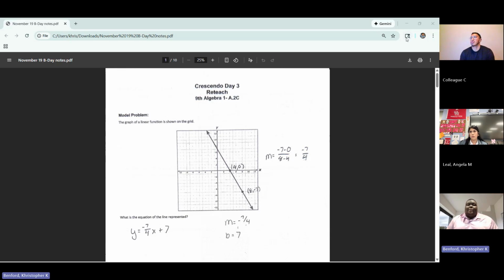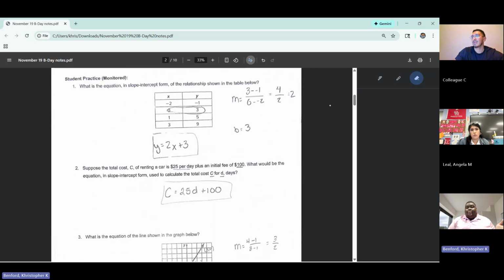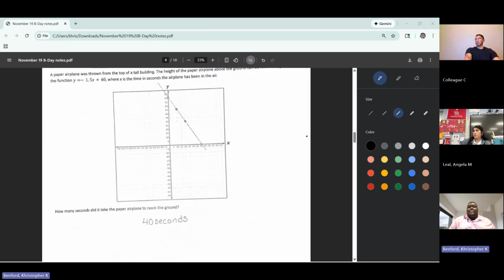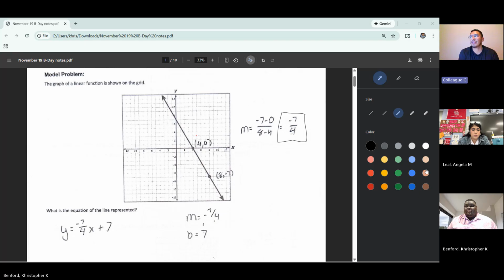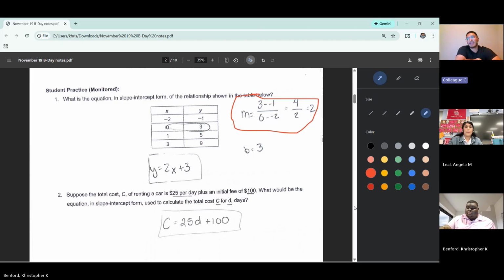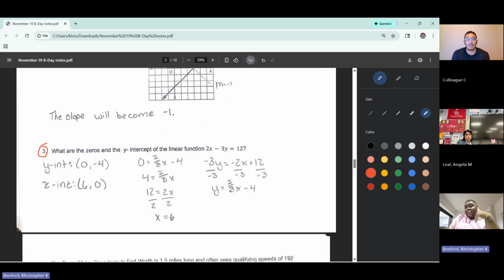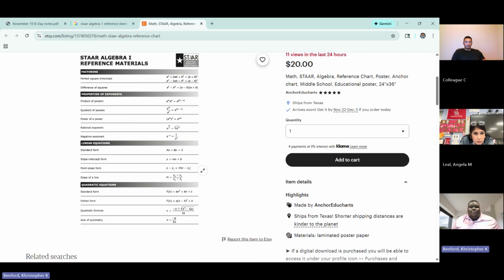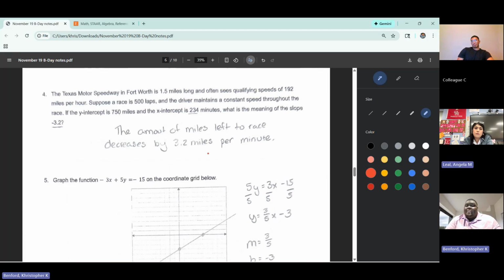LPI Benford Leal DeLeon